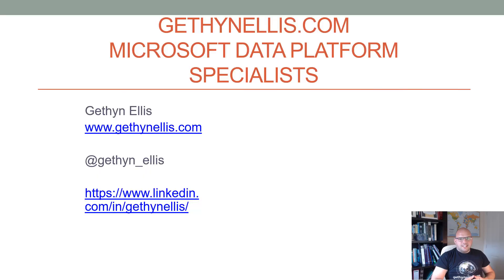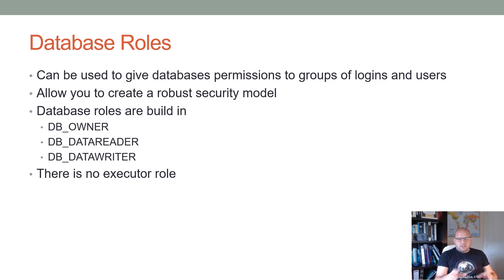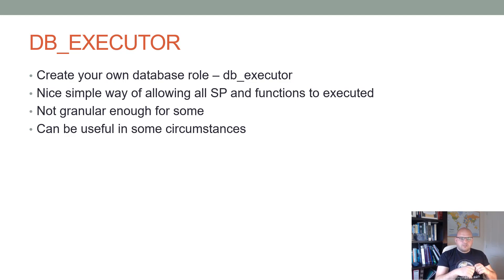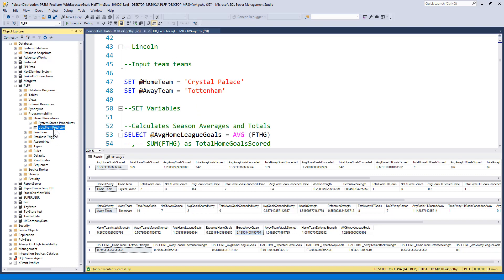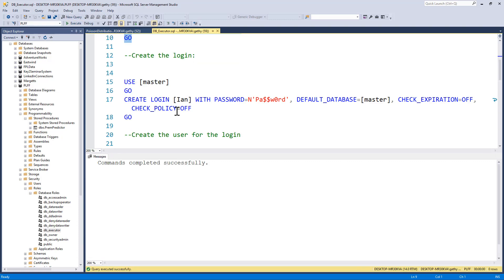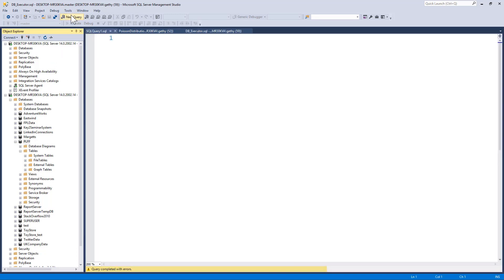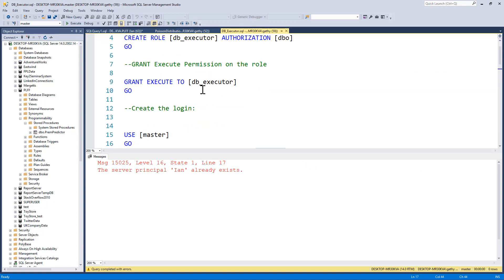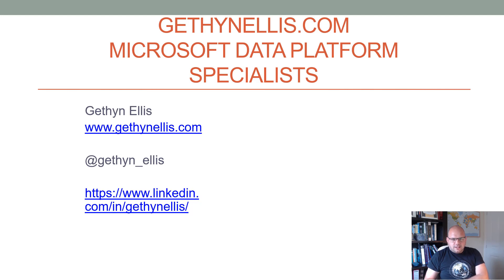Create a DB_Executor Role in SQL Server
There is a database role for both reading data and writing data out of the box in SQL Server. In this video we look at creating a DB_Executor role for a SQL Server database. Allowing members to execute any stored procedure or function in a SQL Server database. This is a follow up to blog I wrote nearly 9 years ago - which is still the most popular post on the blog